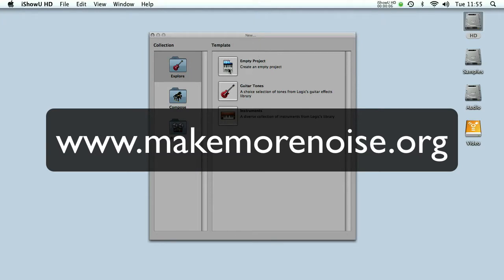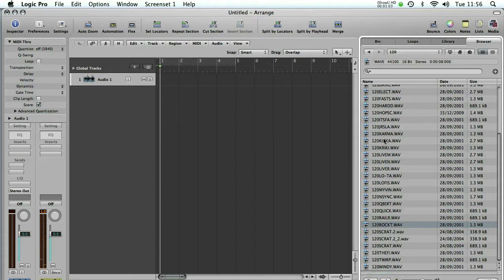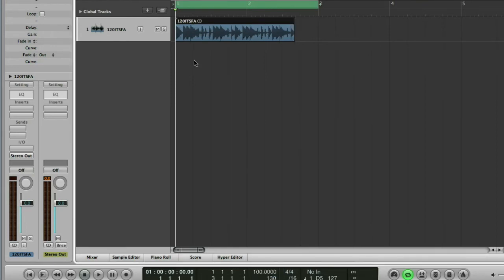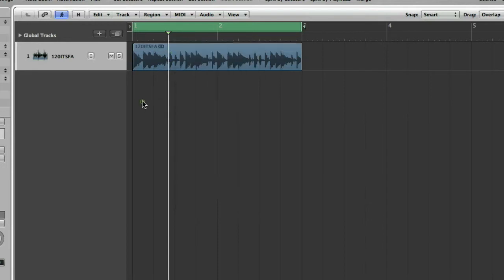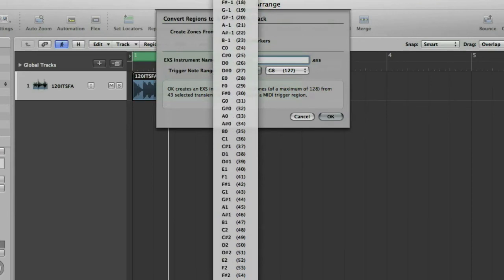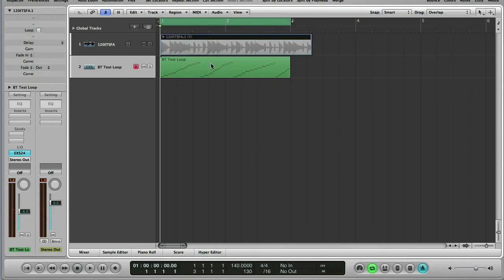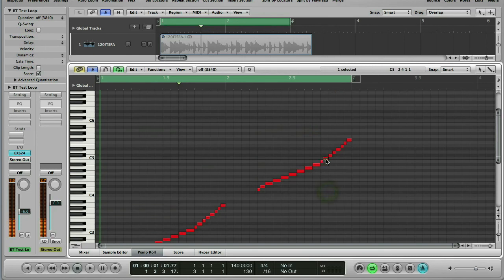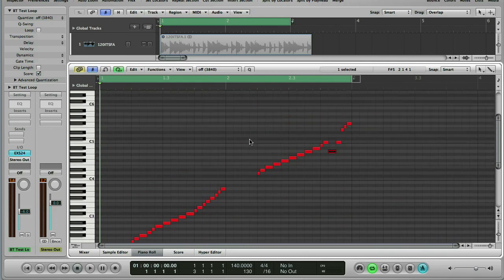Logic 9: Convert to Exs Instrument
Time for a new video, at last I hear you say. Well I've finally got round to installing Logic 9 and this is the first of a series of videos looking at the new features. In this instalment we'll take a look at the Convert to Exs instrument function.